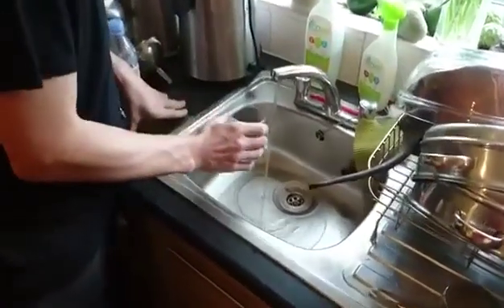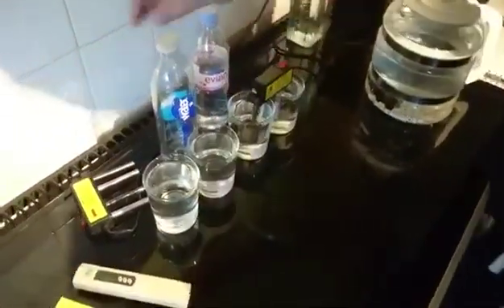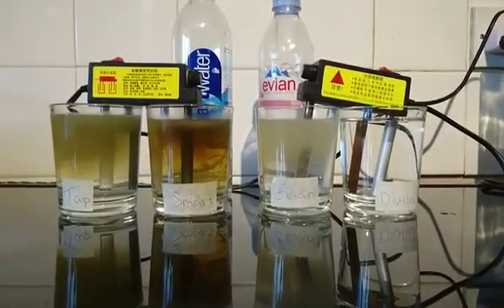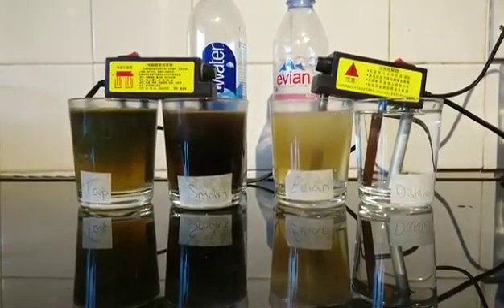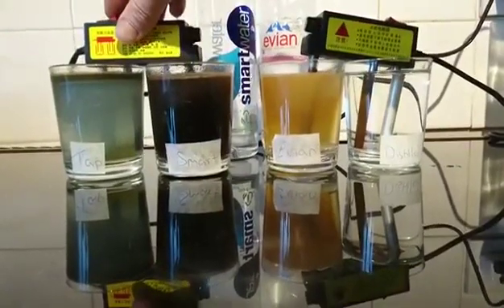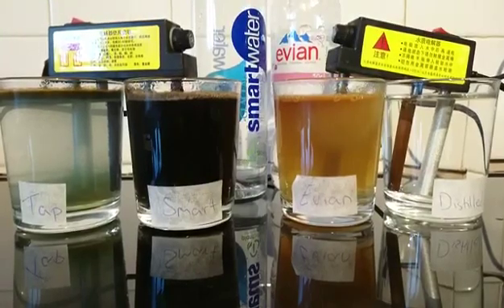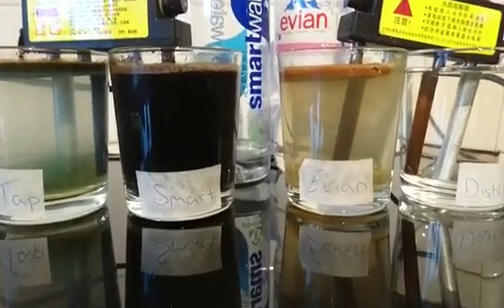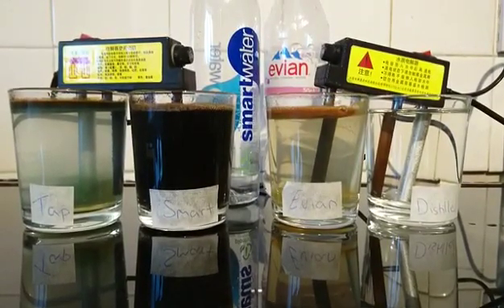Tap Water Vs Evian Vs Smart Water Vs Distilled Water | Chemical test *Must Watch*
Electrolysis of evian, smartwater , tap water , and distilled water